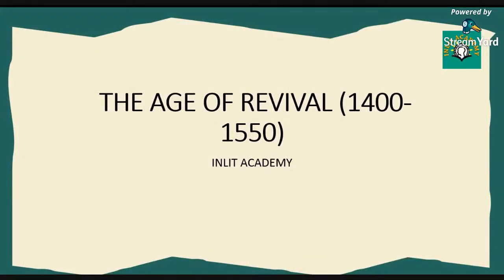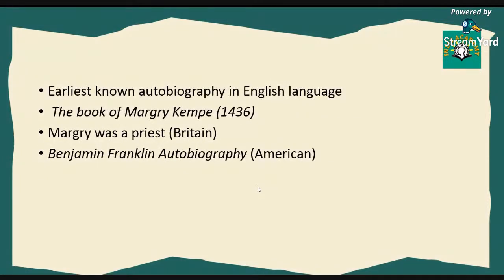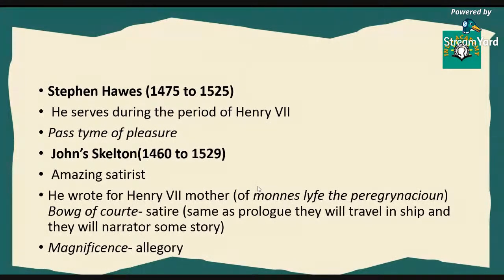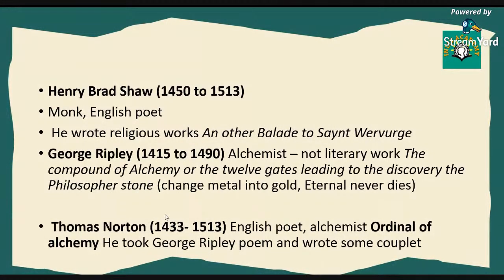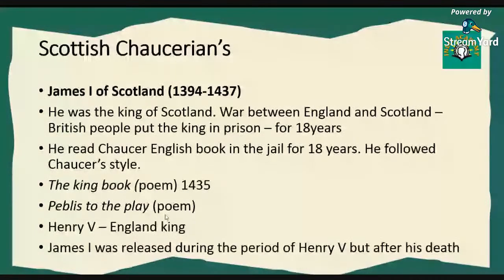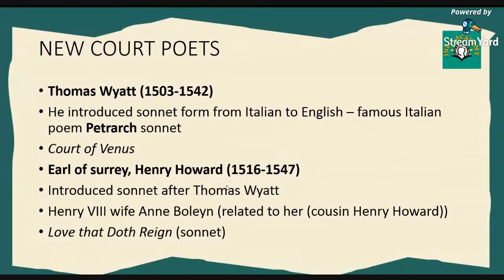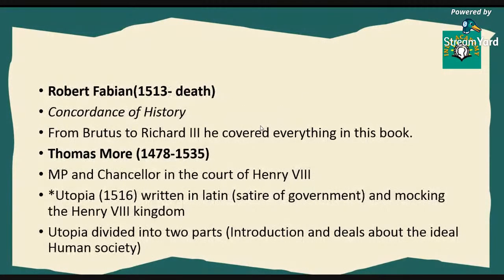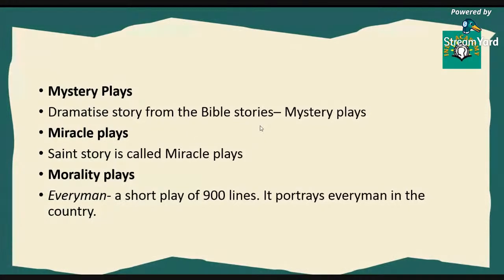Age of Revival|INLIT ACADEMY